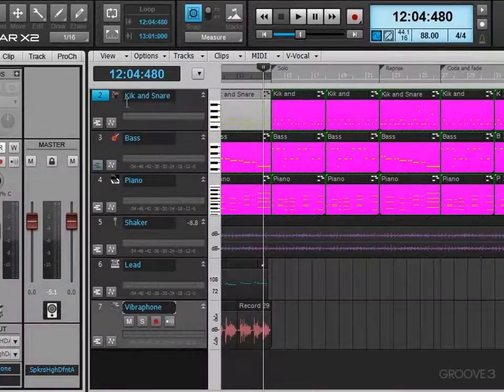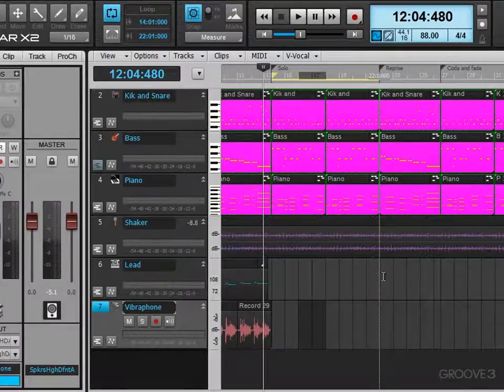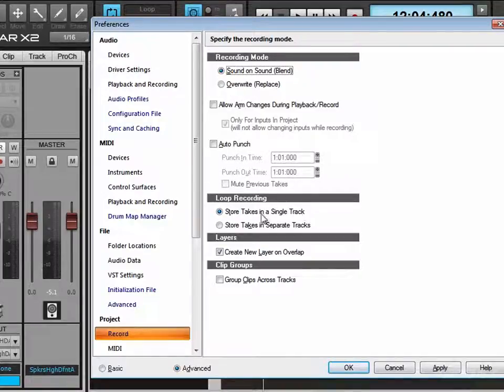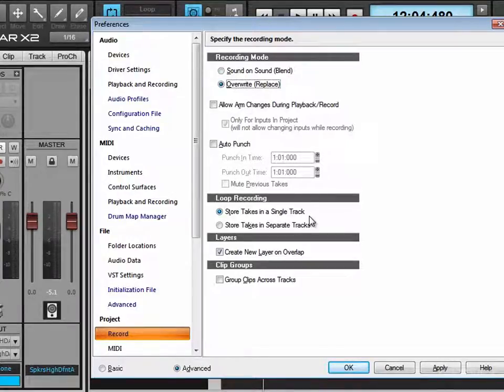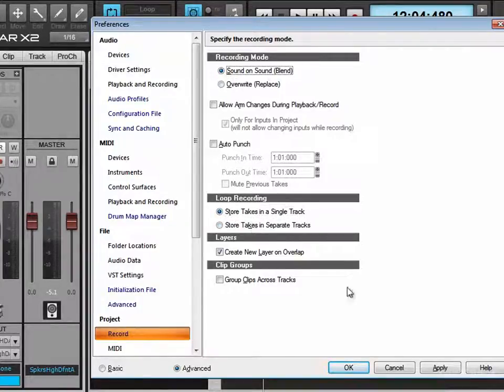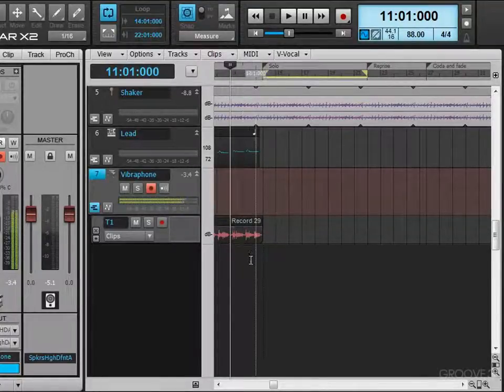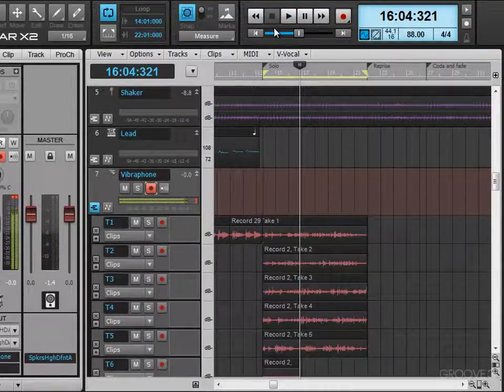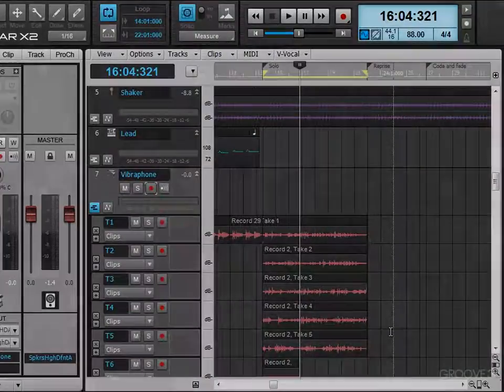Loop Recording (SONAR X2 Explained)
See how Loop playback and recording is set up and is used to capture multiple passes over a specified range either to take lanes or to newly created audio tracks.